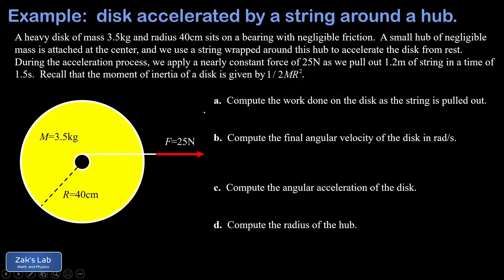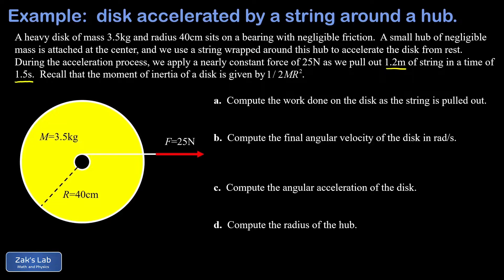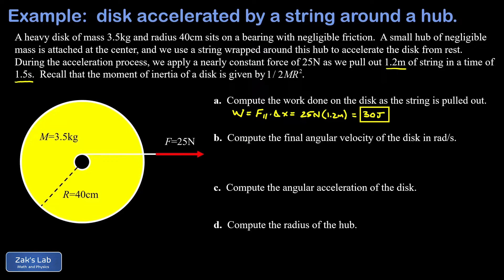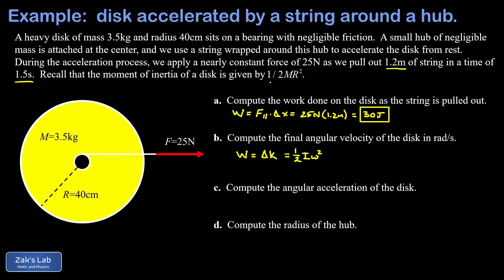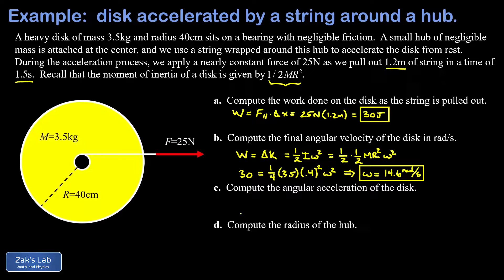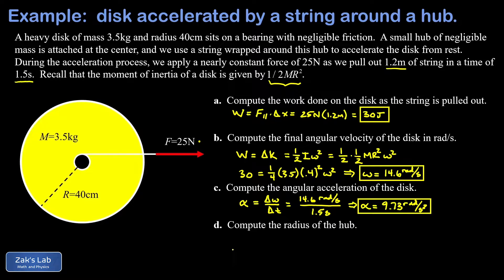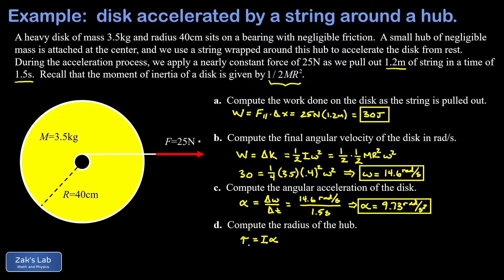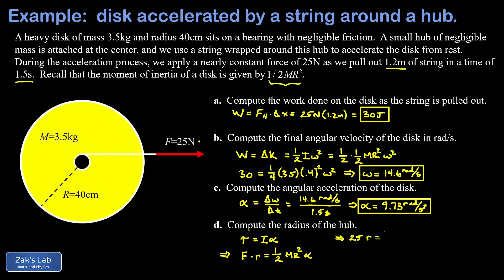Heavy disk accelerated by a string wrapped around a hub: work and rotational energy, torque, etc.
00:00 In this problem we are given a heavy disk accelerated by a string wrapped around a hub.  We are given the mass of the disk, the constant tension in the string, the length of string pulled out as the disk is accelerated, and the time it takes for the acceleration process.  We are asked several questions about work and rotational energy, torque, angular acceleration, and surprisingly:  we are asked to calculate the radius of the hub based on the motion of the disk!

00:44 Work done on the disk by pulling the string out: to compute the work done on the disk, we simply multiply the tension in the string by the displacement of the string as we pull it out.  The calculation is simple because the applied force is parallel to the displacement!

01:06  Final angular speed of the heavy disk: we use the work energy theorem to compute the final angular velocity.  The work we put into the disk turns into the final rotational kinetic energy of the disk 1/2*I*omega^2.  We use the formula for moment of inertia of a disk, 1/2MR^2, and solve for omega to find the final angular velocity of the disk.

02:01 Angular acceleration of the heavy disk:  because the tension in the string is constant, we know the string exerts a constant torque on the hub.  This means the angular acceleration is constant, which means we can calculate the angular acceleration by simply using delta-omega/delta-t (in other words the average value is the same as the instantaneous angular acceleration).

02:45 Calculate the radius of the hub:  using the rotational equivalent to Newton's second law, tau=I*alpha, we realize that the moment of inertia (I) and angular acceleration (alpha) are already known, and the torque exerted on the hub by the string is just F*r, where r is the radius of the hub.  Because the tension in the string is known, this leaves the radius of the hub as the only unknown, and we can solve for the radius of the hub.